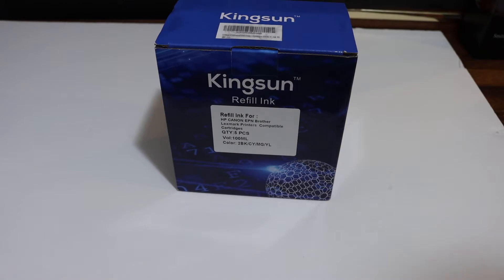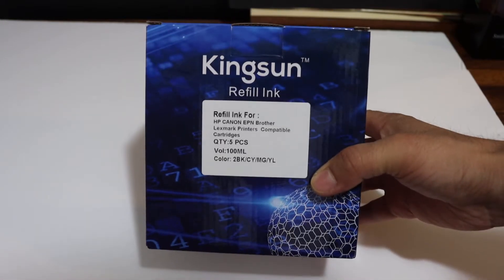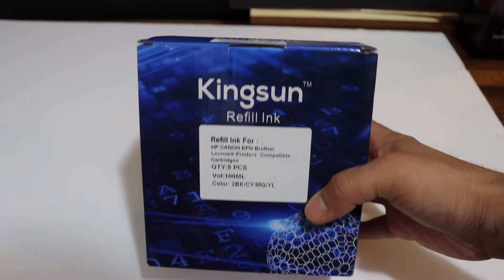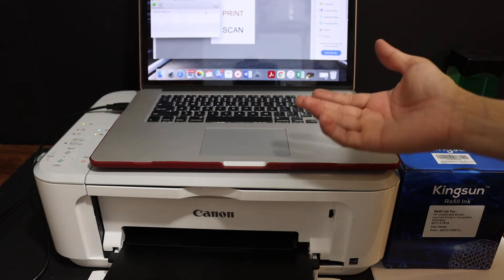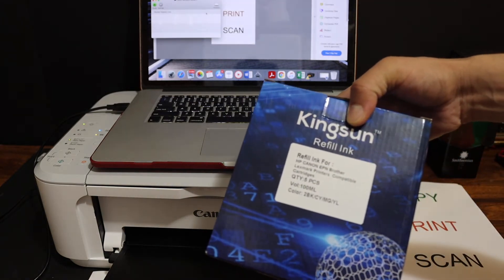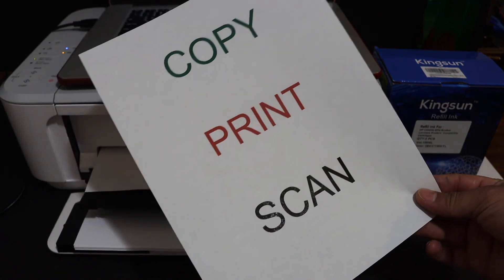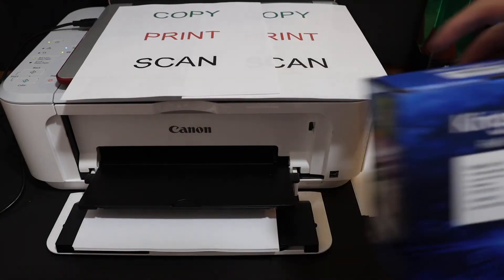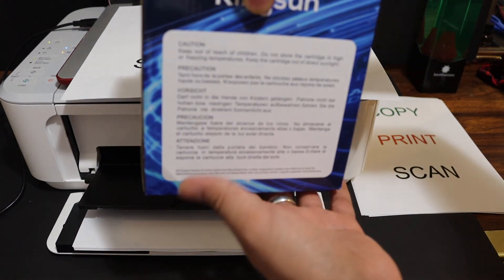Kingsun Refill Ink Review, Print Quality Test.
This video reviews the Kingsun Refill Ink. It can be used for canon, HP, Epsin, Brother printers, and more. this video will test it in the canon ink cartridge and a quality print test in the end.